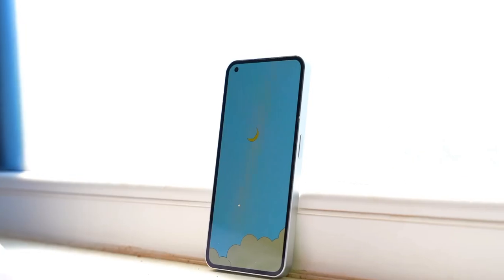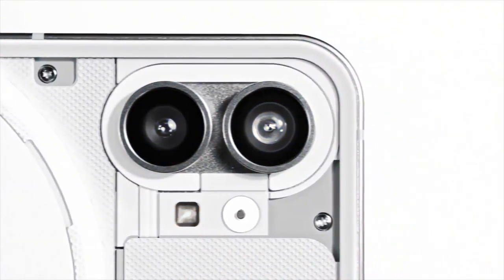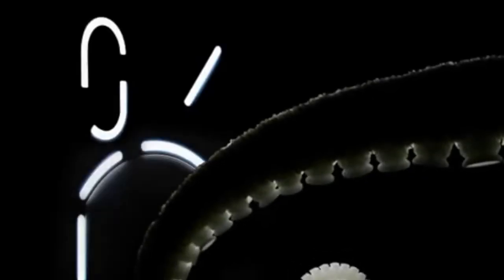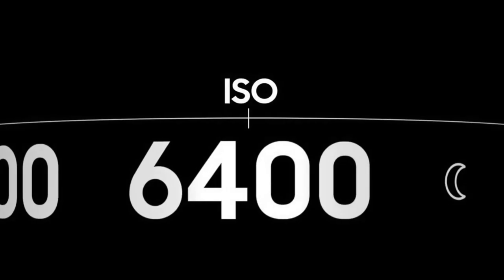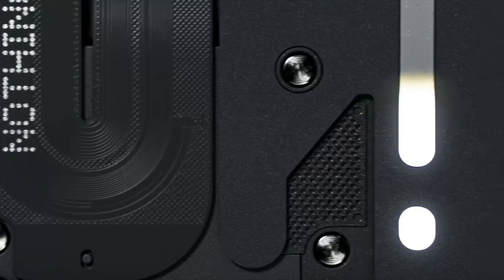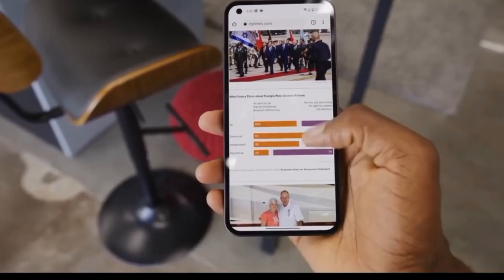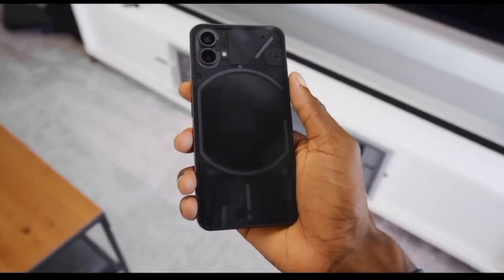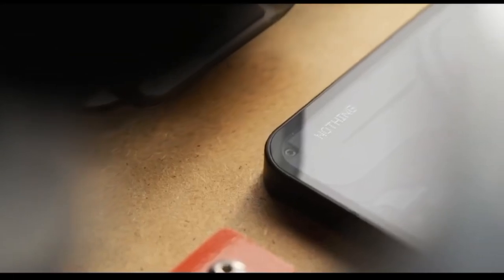Nothing Phone (2) Design: Is it Really That Bad?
nothing phone 2 price in india